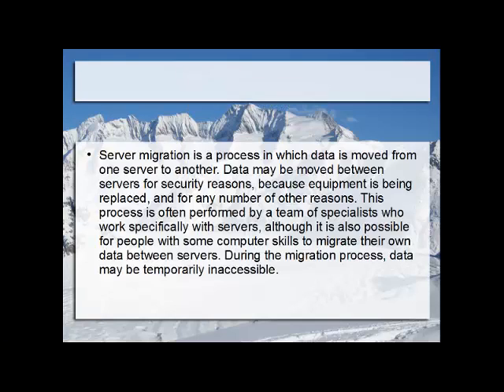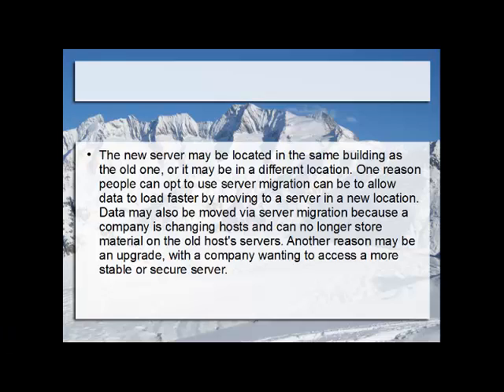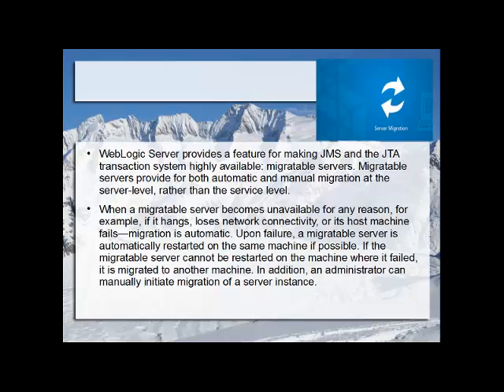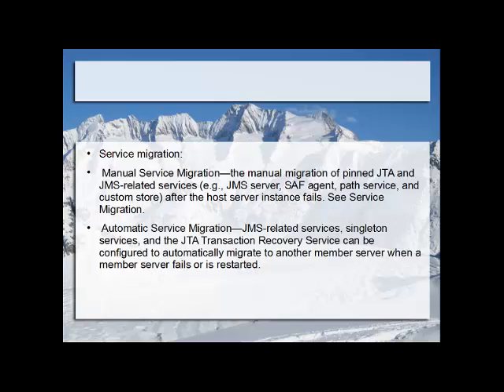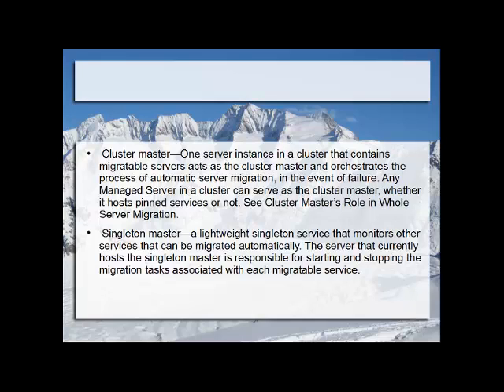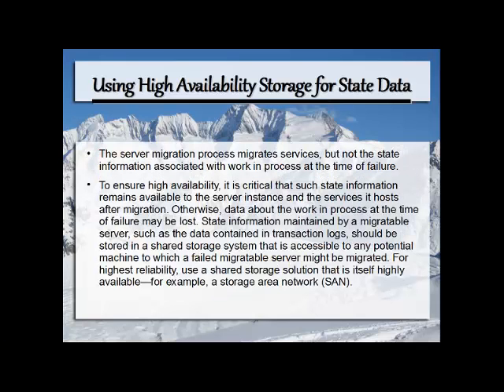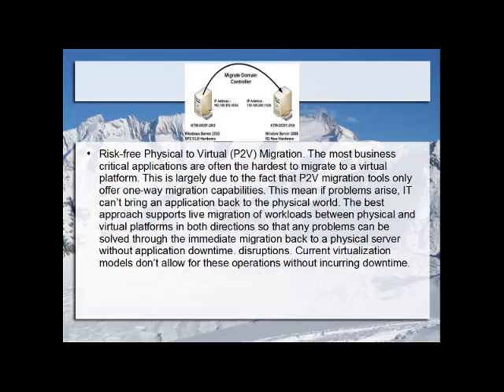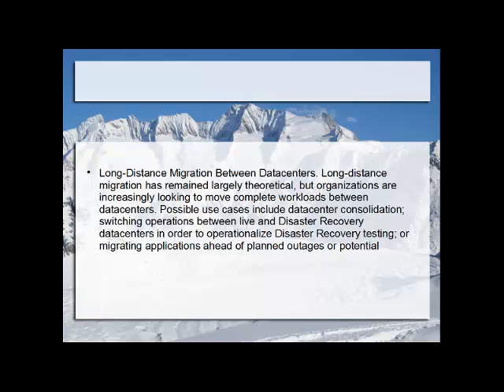migration server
Server migration is a process in which data is moved from one server to another. Data may be moved between servers for security reasons, because equipment is being replaced, and for any number of other reasons. This process is often performed by a team of specialists who work specifically with servers, although it is also possible for people with some computer skills to migrate their own data between servers. During the migration process, data may be temporarily inaccessible.